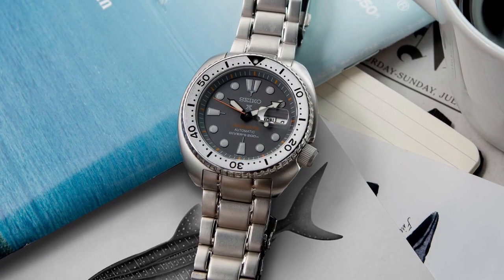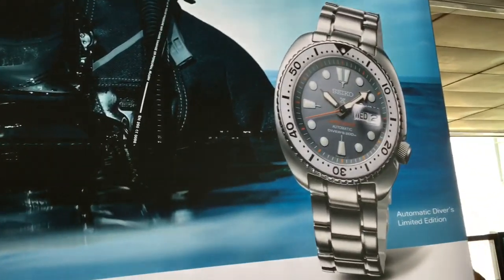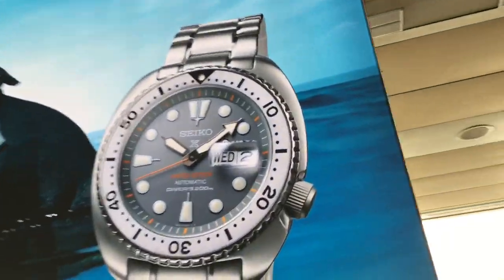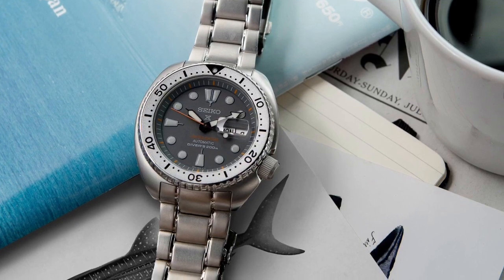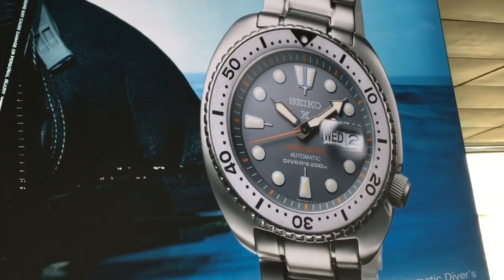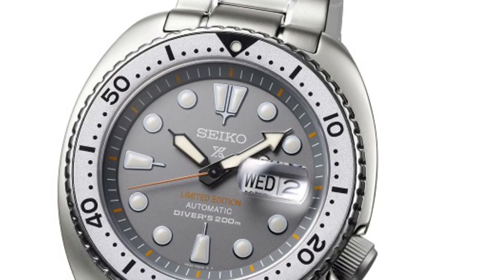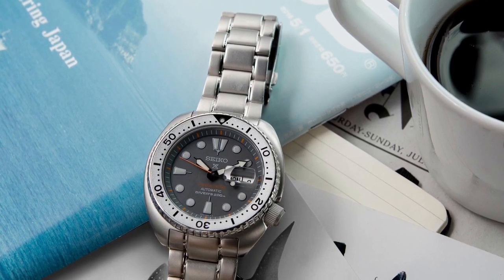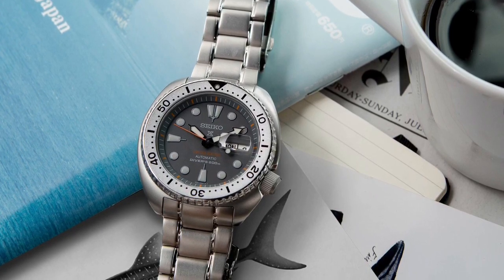SEIKO PROSPEX ZIMBE TURTLE SRPA19K LIMITED EDITION!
Some thoughts about this amazing looking limited edition SEIKO WHALE SHARK turtle diver watch about to release here in Thailand where I am right now. It will release in a SUPER LIMITED NUMBER of 1299 pieces on July 25th.